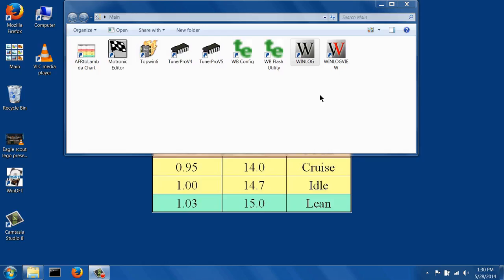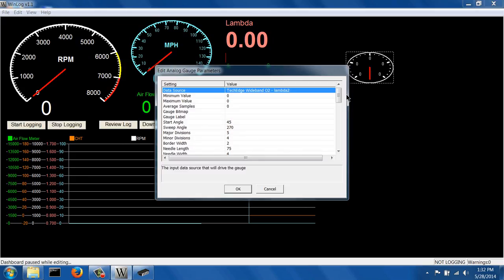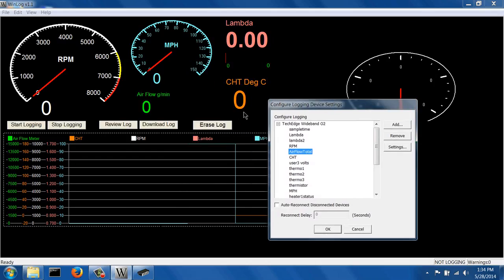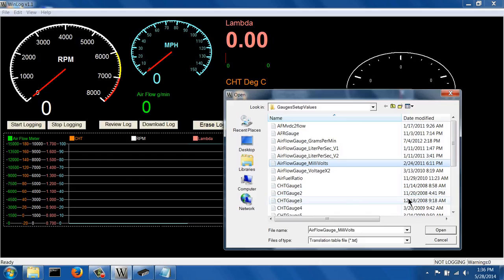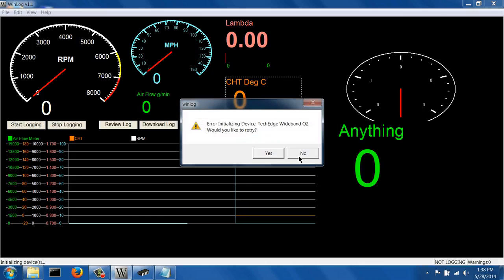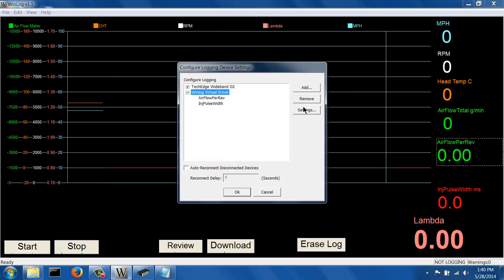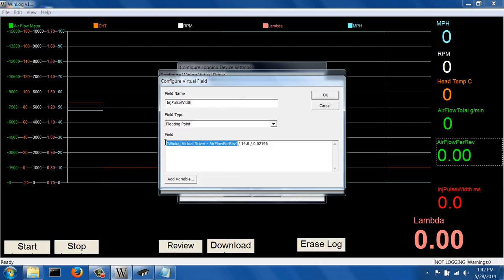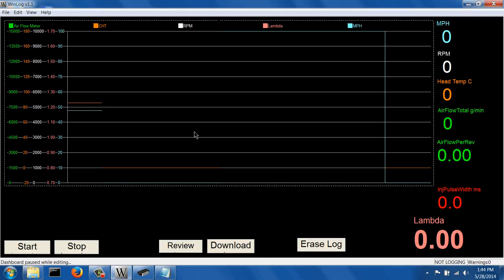WinLog - Dashboard Configuration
Monitoring DME signals with WinLog and TechEdge device. This video shows howto setup custom dashboards for WinLog using signals coming from the TechEdge device family.